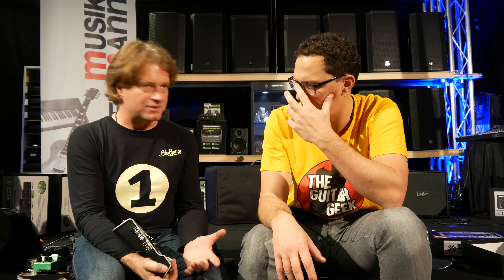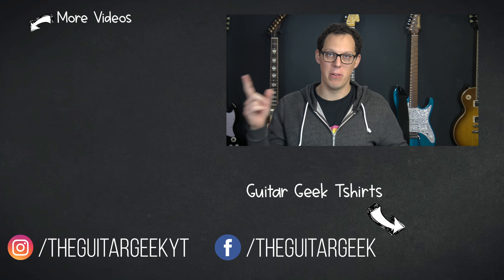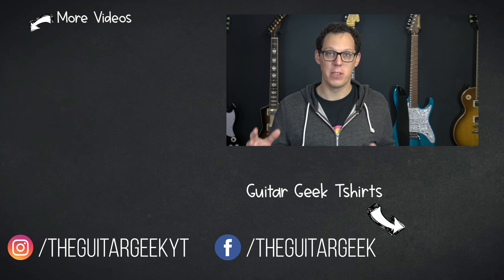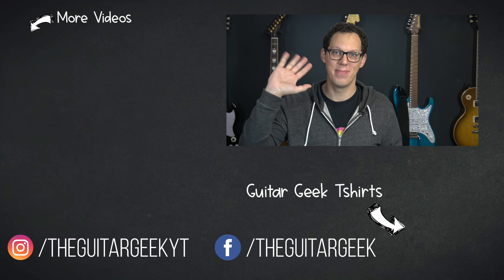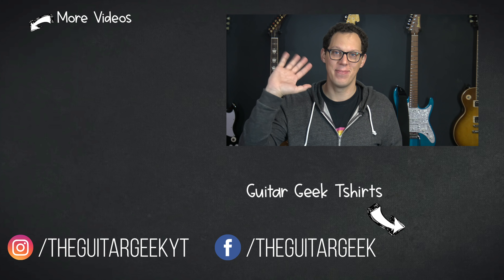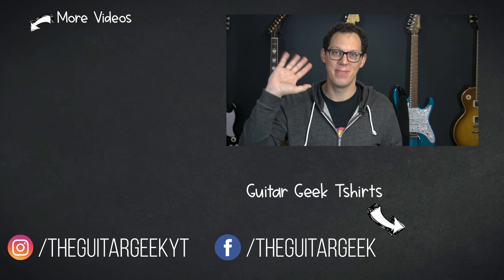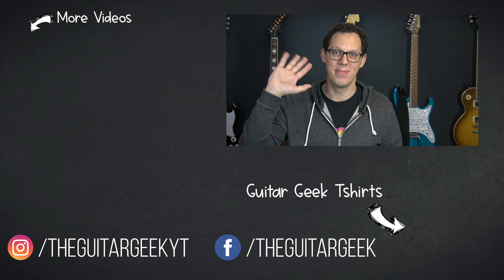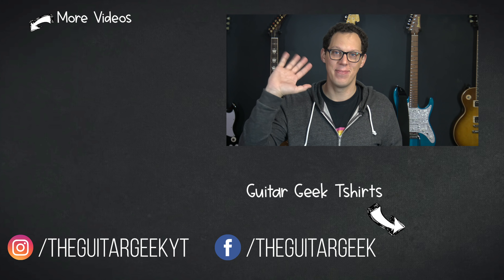Thomas Blug Explains the Amp 1 Mercury Edition Overview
Thomas Blug was kind enough to sit with me and talk me through the new AMP1 Mercury Edition. As always, he is entertaining and great to chat to.

He had just come off stage after 2 hours of killing it on his Strat and i am always amazed by how much energy Thomas has.

Buy the Mercury Edition Amp 1 and other stuff...